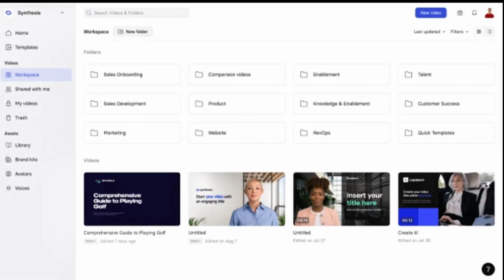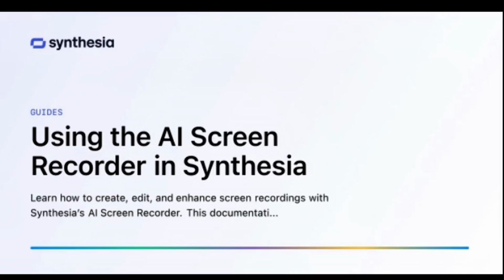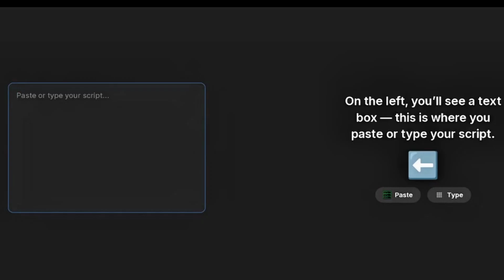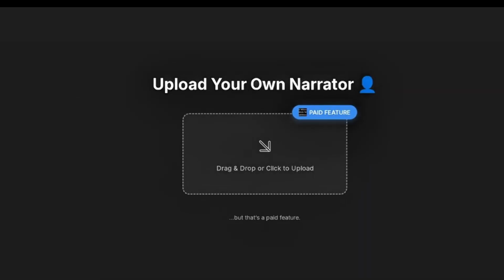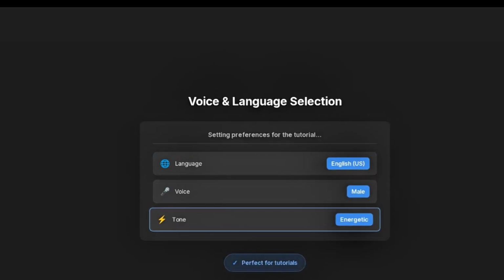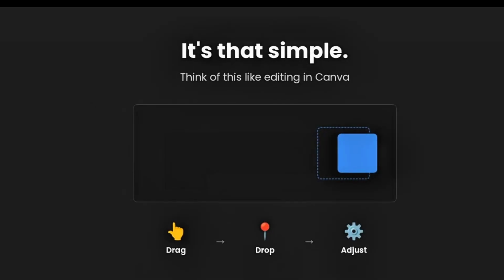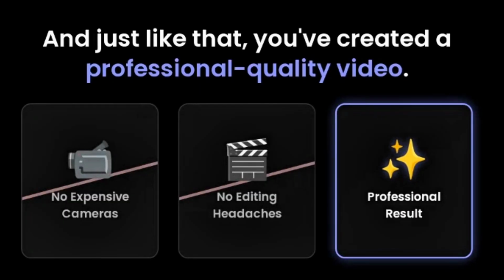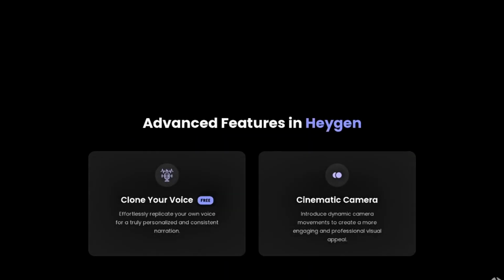How to Create AI Videos Using Synthesia.io (Full 2025 Tutorial) || Mendit Tech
Welcome to Mendit Tech 🚀
In this full 2025 tutorial, learn how to create professional AI videos using Synthesia.io — and discover how Heygen can make your projects even better!

🔧 What You’ll Learn:
• How to create your first video on Synthesia.io
• Choosing avatars, voices & backgrounds
• Exporting & enhancing with Heygen
• Bonus pro tips for creators & YouTubers